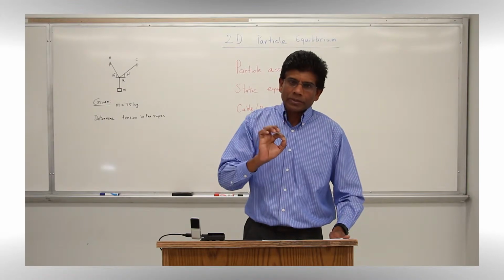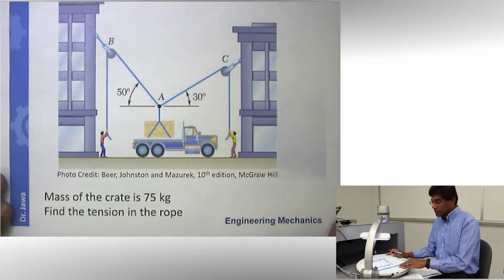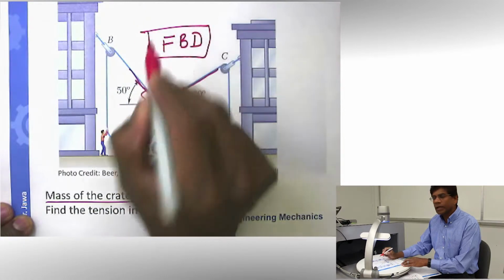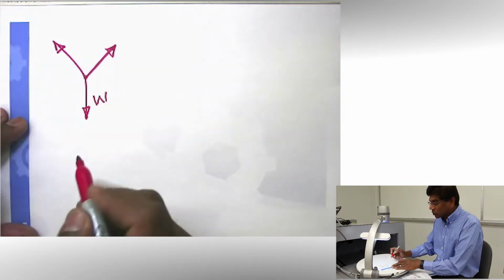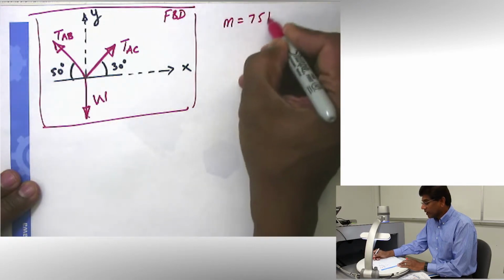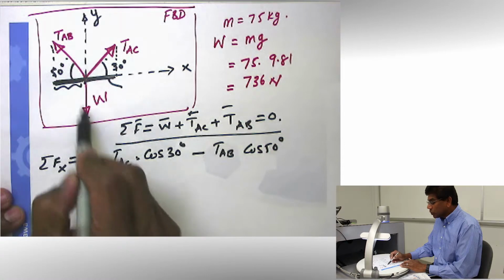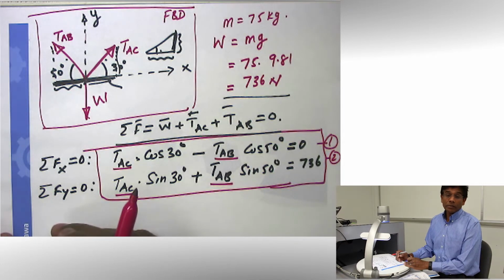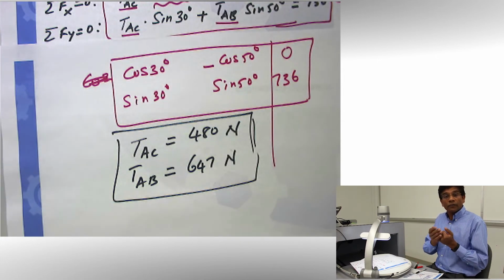2D Particle Equilibrium (Changes Made)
This video reflects the requested changes from the previous version.